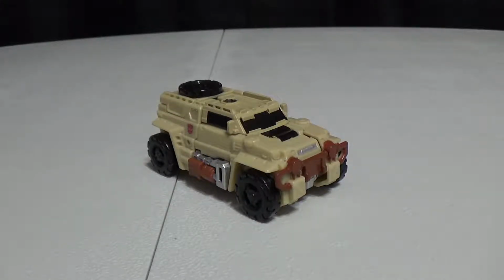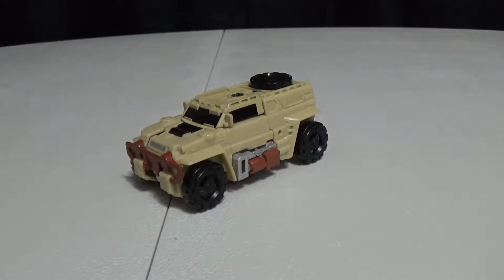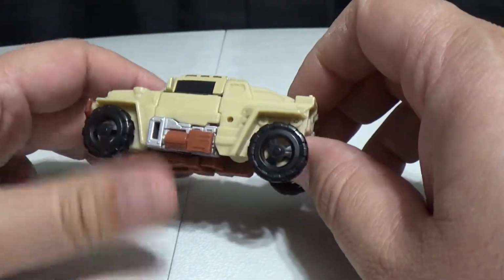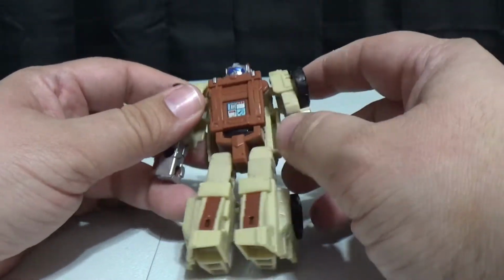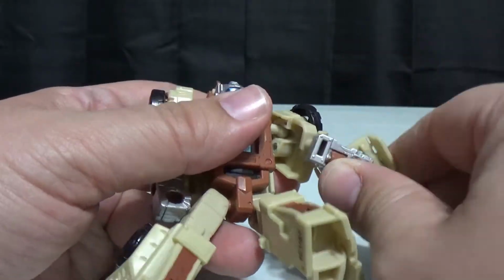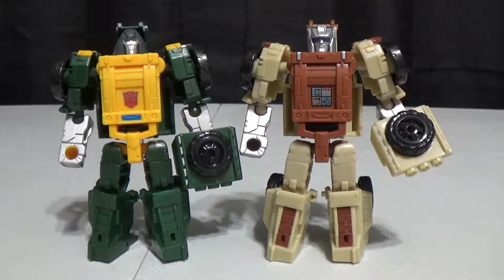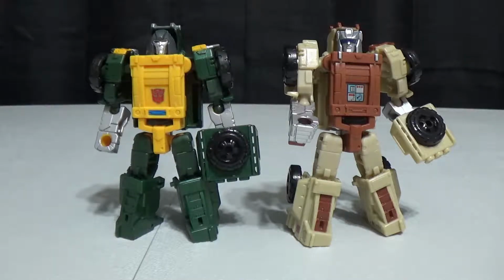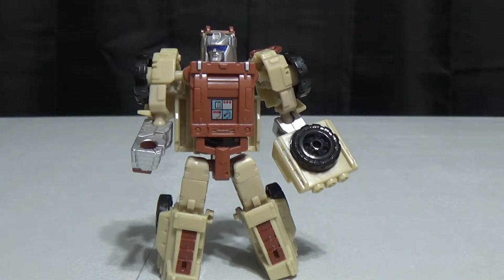Power of the Primes Outback (Dec 27 2018)